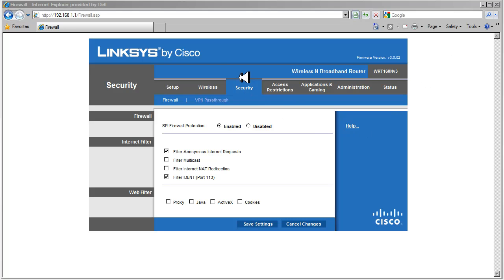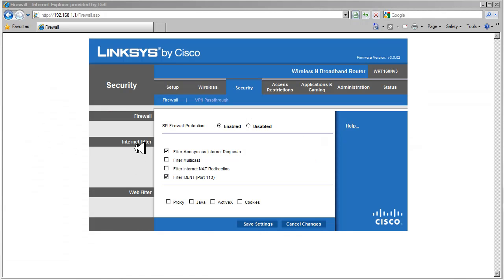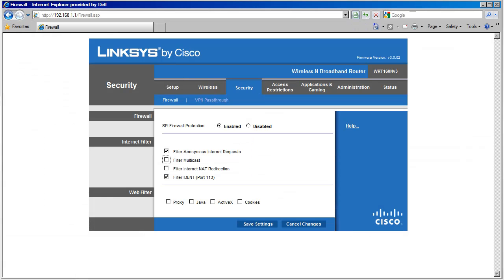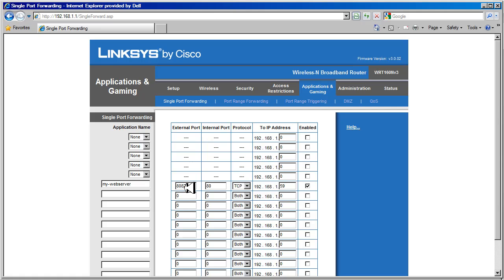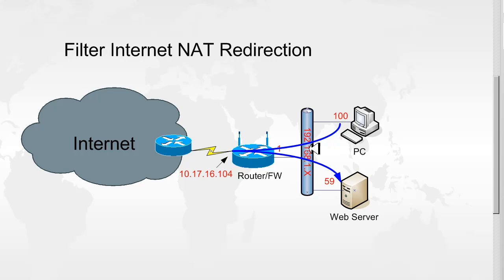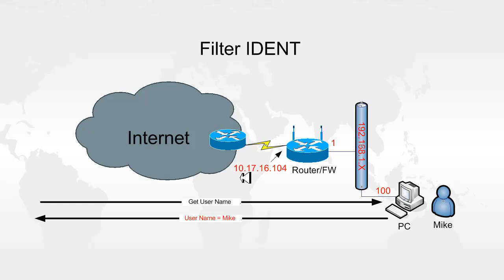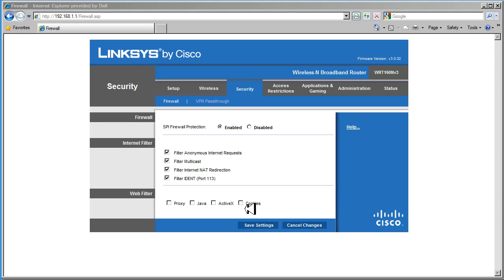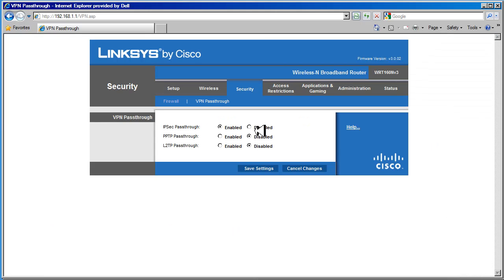Linksys Security page for the WRT160N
review on diffrent settings on the firewall page